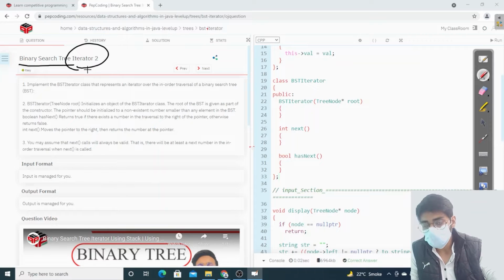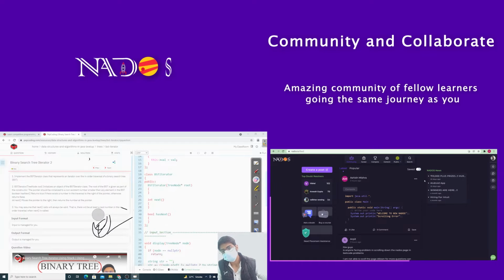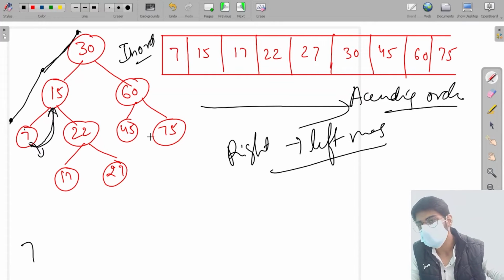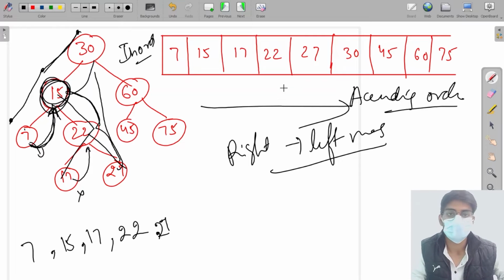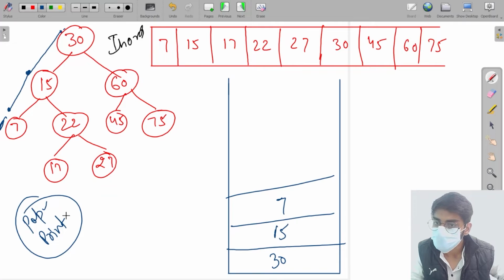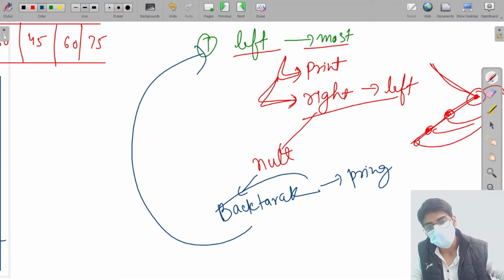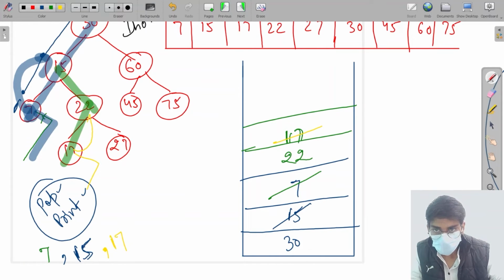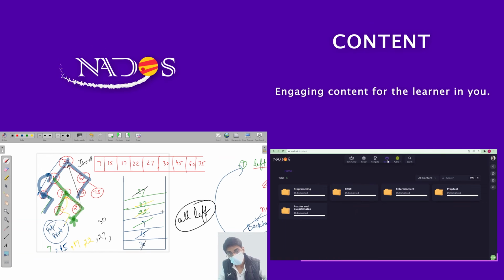Binary Search Tree Iterator 2 | Module : Trees | In English | CPP | Video_29